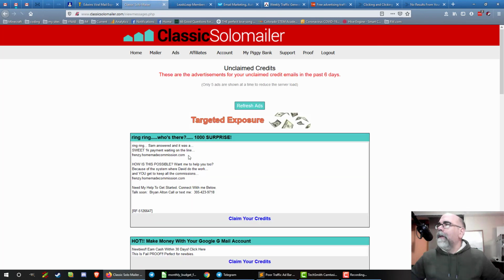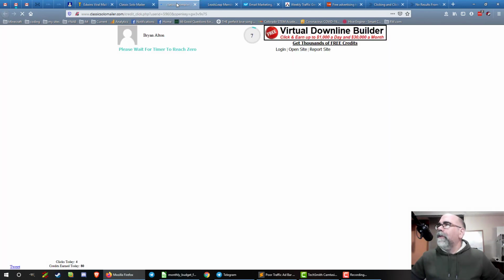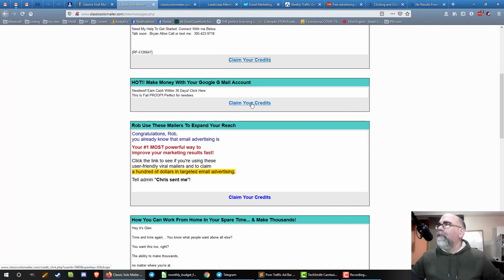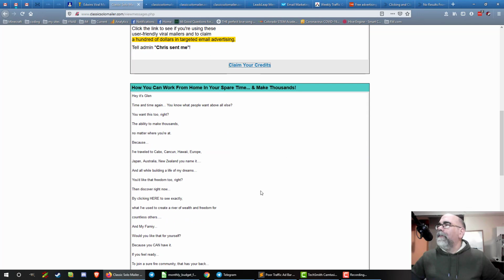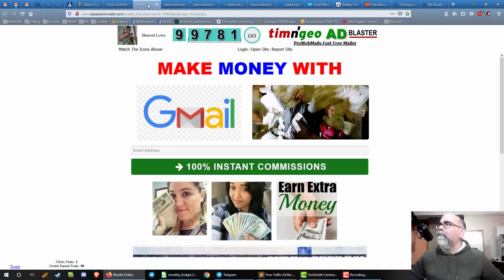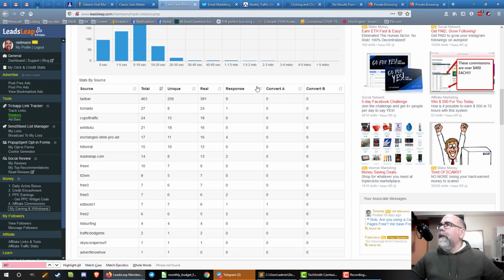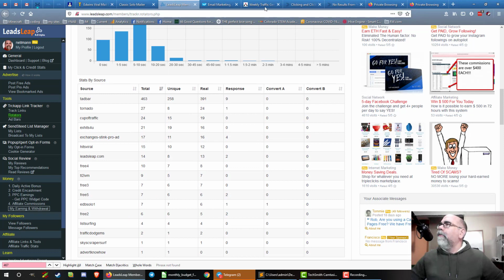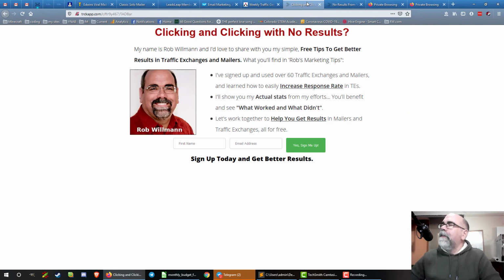Viral Mailer Sign-up - ClassicSoloMailer - Is it a Good Fit?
In Today's video, I do a walkthrough of signing up for ClassicSoloMailer.com in order to determine if it's a good place to advertise. In this walkthrough, I go over:
- Walkthrough of their offer
- Program Owners are Real People
- Click on the Unclaimed Ads to Earn Credits
- Sending out My own Email to 1,000 people
- Split Testing my Results for the win.